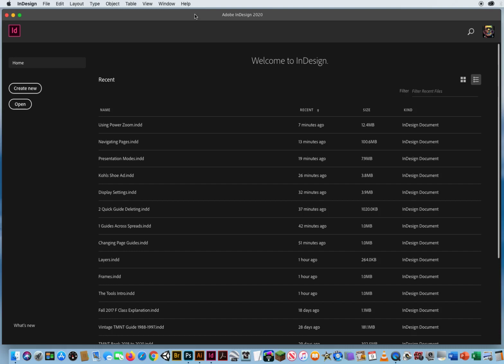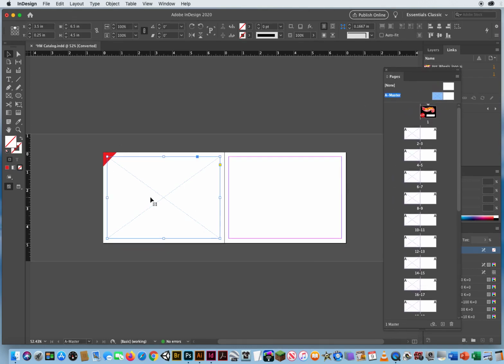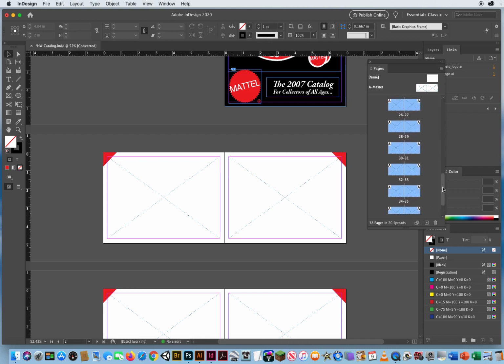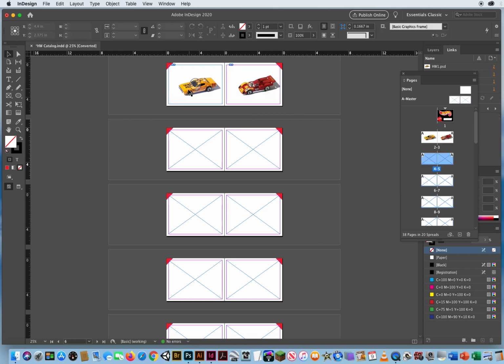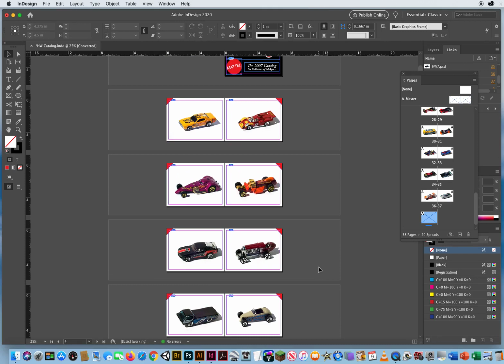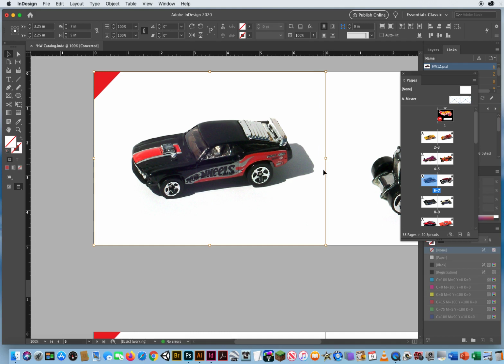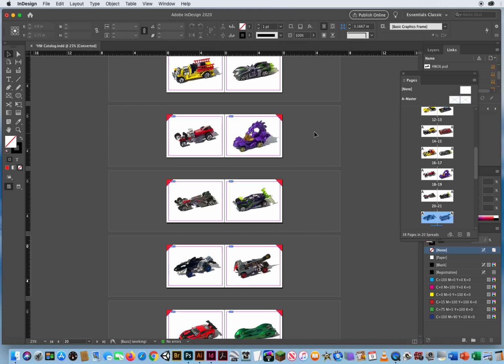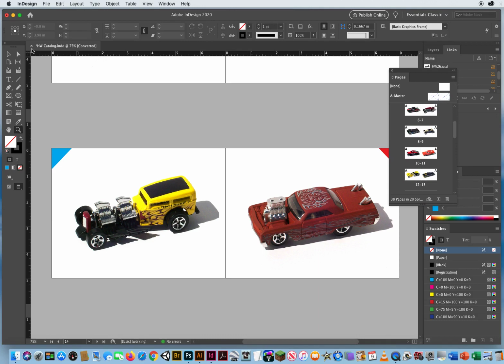Master Pages in InDesign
My Tutorial on how to work with Master Pages in InDesign.